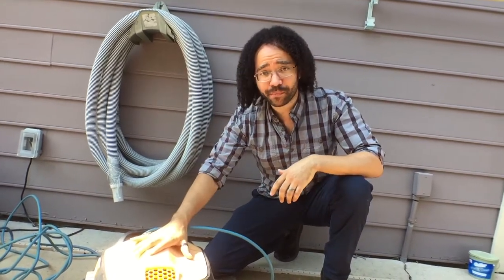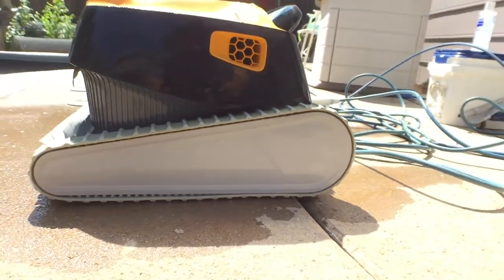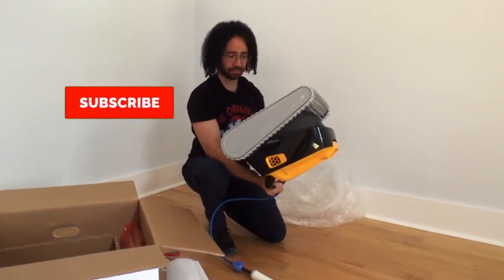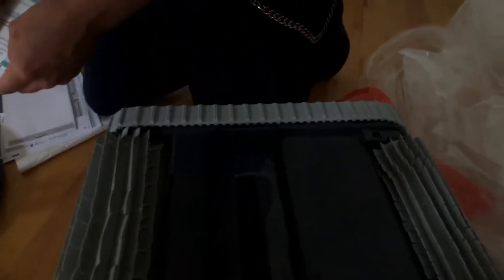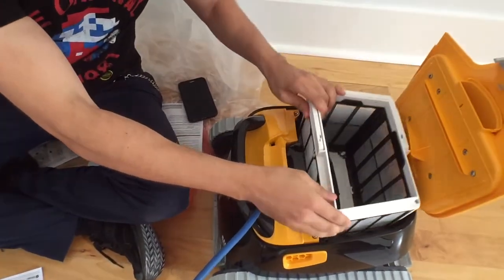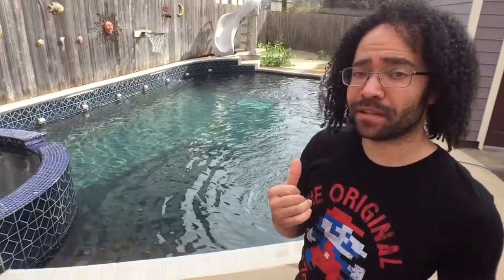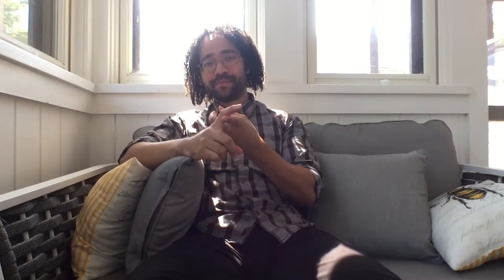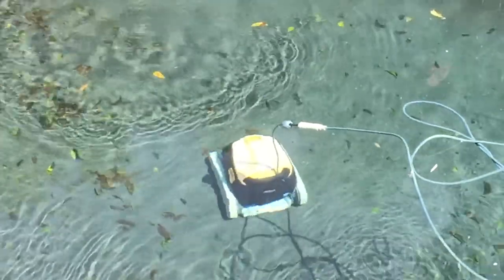Pool Cleaning Robots | Unboxing a Dolphin Triton PS Cleaner| Vlog #55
Well, it looks like fall is finally creeping up on us here in Austin. I love the cold weather actually but I am going to miss using the pool everyday. And of course Fall, staying true to its name, is filling our pool with leaves, bugs and twigs, as everything that can fall out of the trees will! How do we manage to keep it so clean you ask? Well, let me introduce you to our pet robot.